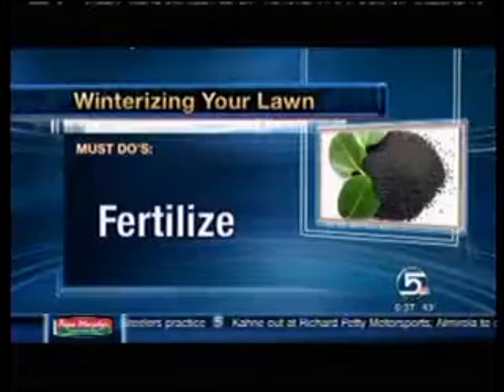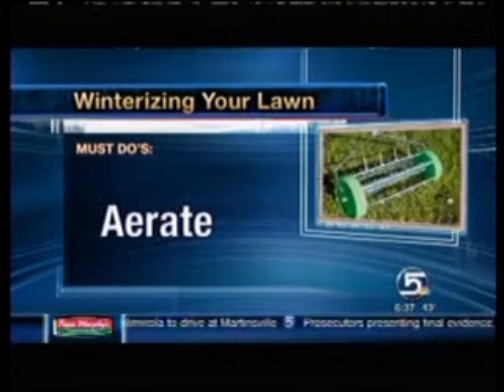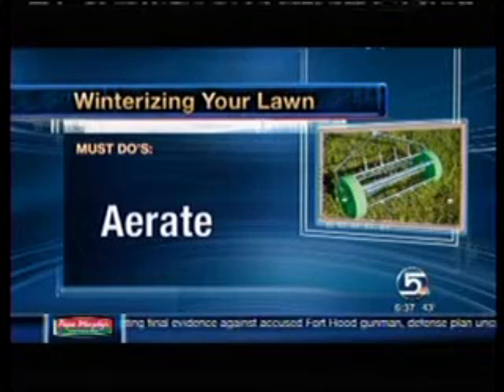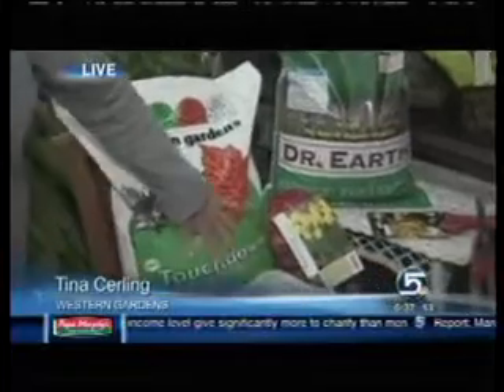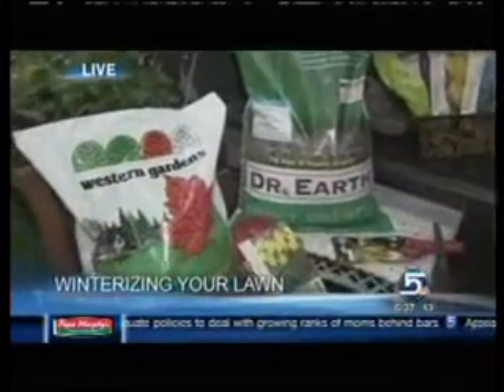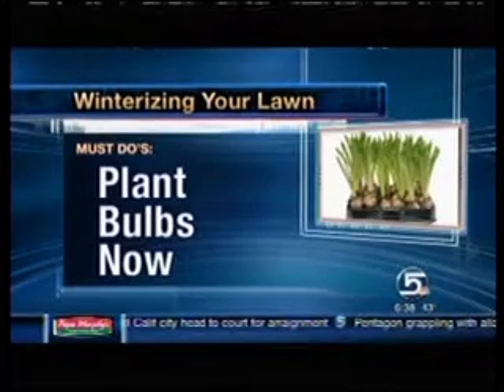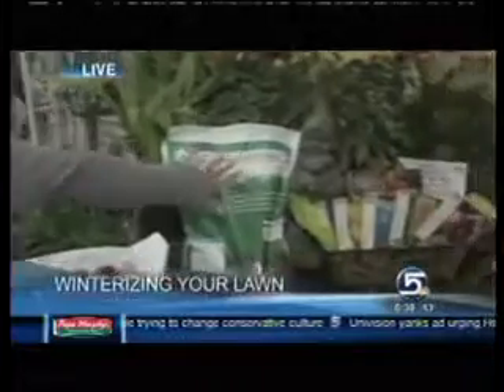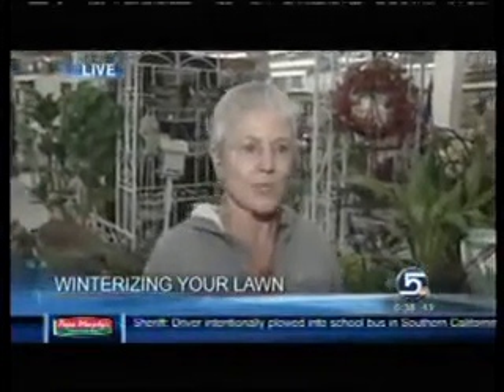Winterizing Your Lawn with Western Gardens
Winter Lawn Preparation at Western Garden Centers